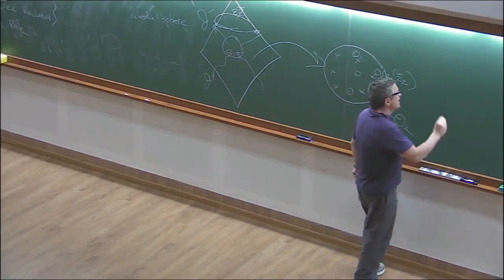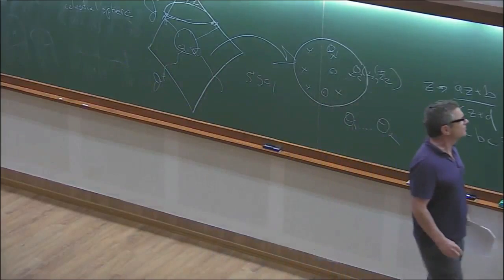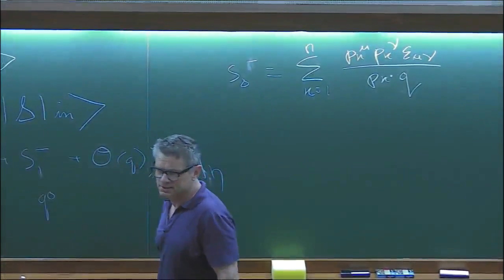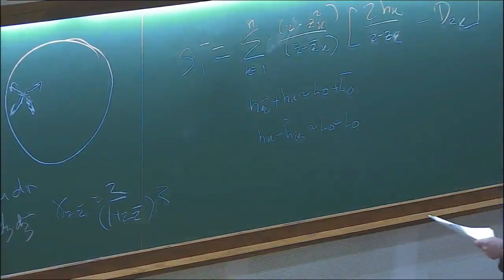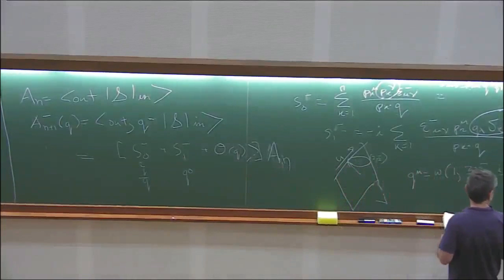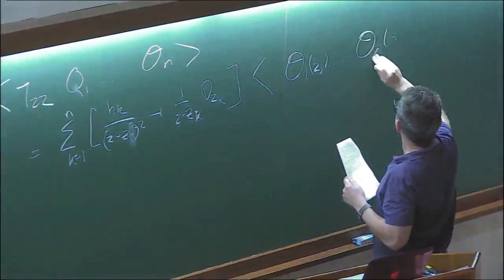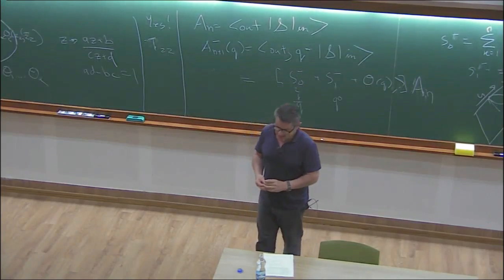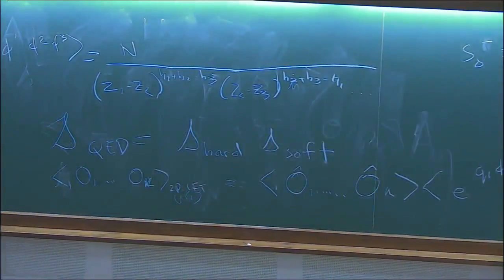Conformal Symmetry of Flat Space Scattering by Andrew Strominger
11 January 2017 to 13 January 2017

String theory has come a long way, from its origin in 1970's as a possible model of strong interactions, to the present day where it sheds light not only on the original problem of strong interactions, but also on quantum gravity, black hole physics, hydrodynamics, condensed matter systems and particle physics, besides providing tools to explore new structures in quantum field theory and mathematics.

String theorists from India have played a major role in the development of the subject. The meeting will celebrate the ongoing journey of String theory in the form of exposition and discussion of developments at its frontier. There will be talks by the invited speakers from all around the world covering various frontier areas of string theory.

The talks will broadly cover the following areas:

Black hole physics
Formal developments in String theory
Applications of gauge gravity duality to non-equilibium physics
Supersymmetric quantum field theories
Cosmology
Hydrodynamics
Quantum entanglement
Bose-Fermi dualities and application to condensed matter
Conformal field theory

There will be a special session to felicitate Spenta R. Wadia for his contribution to science and institution-building in India.

0:00:00 String Theory: Past and Present
0:00:08 Conformal Symmetry of Flat Space Scattering
0:00:42 A 2D stress Tensor for 2D gravity
0:02:53 Scattering matrix
0:06:10 Quantum numbers
0:07:18 Global & local conformal group
0:10:43 Quantum field theory
0:17:48 Momentum conservation
0:22:02 Scattering amplitude
0:31:44 2 dimensional conformal field theory
0:34:39 Theorem
0:38:40 Q&A